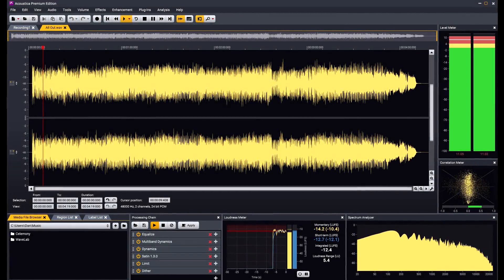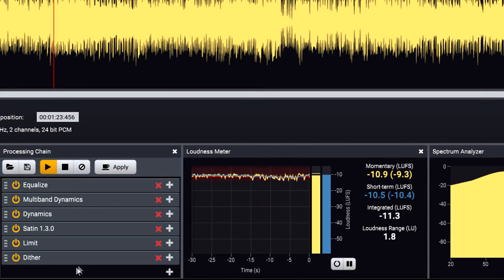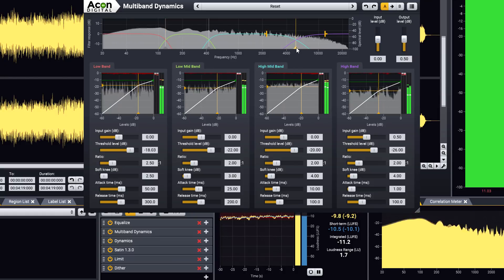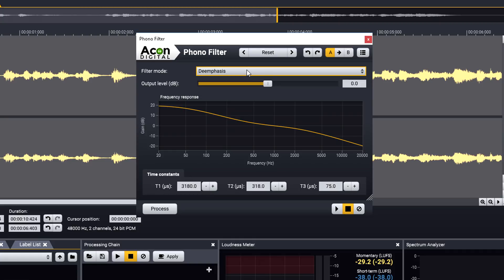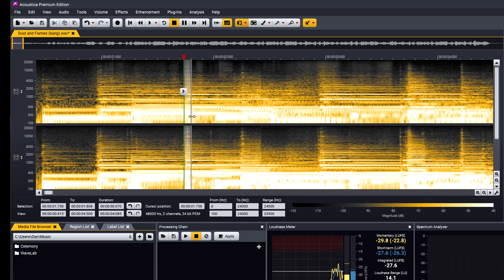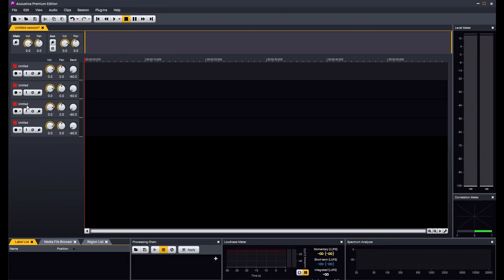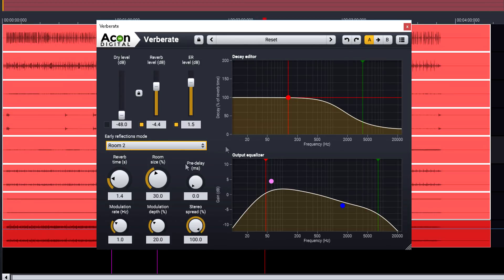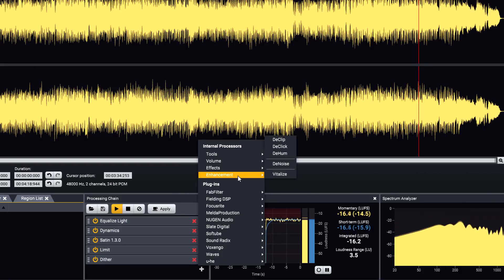Introduction to Acoustica 7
Version 7 of our cross-platform audio editor Acoustica is now the perfect tool for editing, mastering and restoration work on both Mac and PC. See what it is all about in this introduction video!